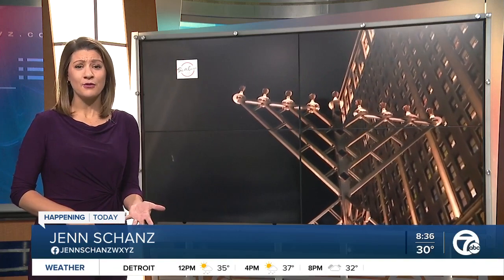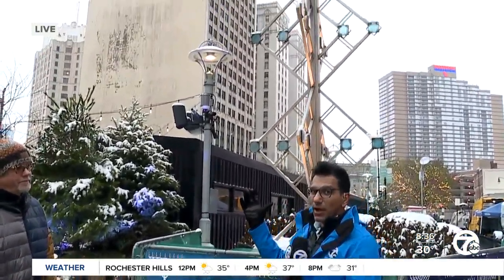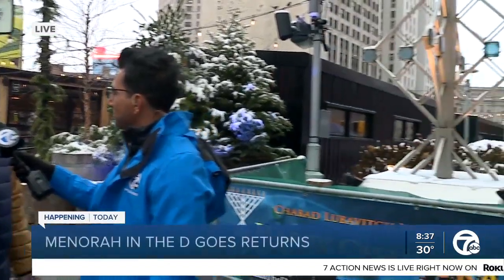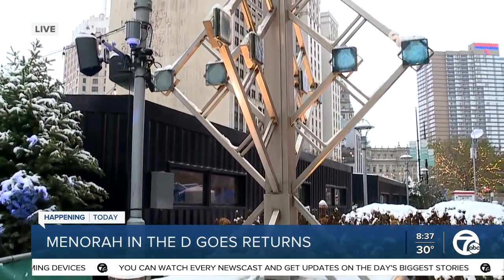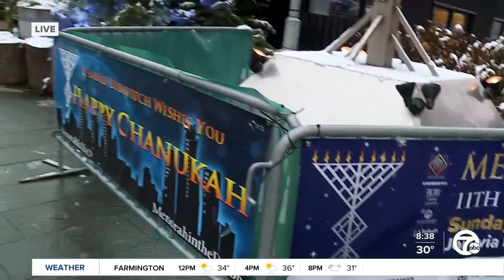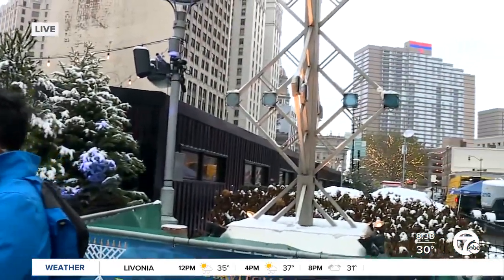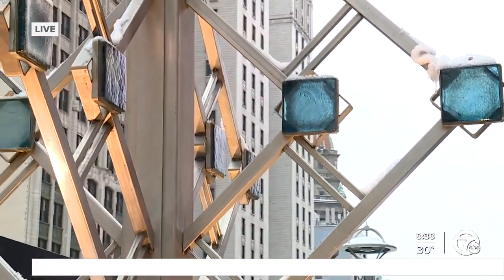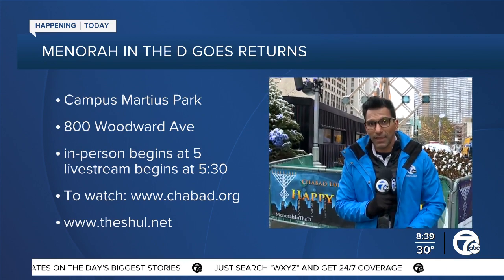Artists behind 26 foot tall menorah in Detroit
Menorah in the D returns to downtown Detroit Sunday evening. We spoke to one of the artists behind the one-of-a-kind menorah that stands 26 feet tall.